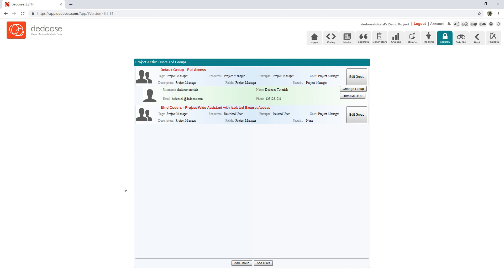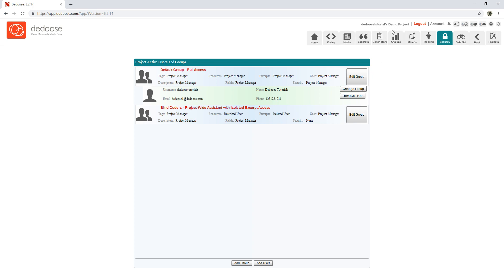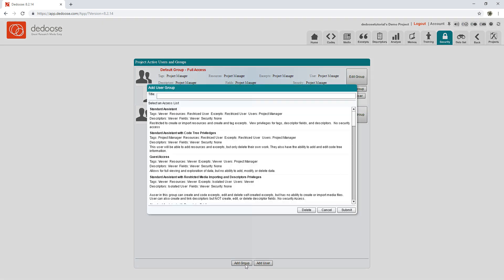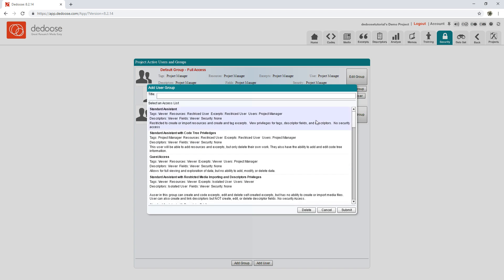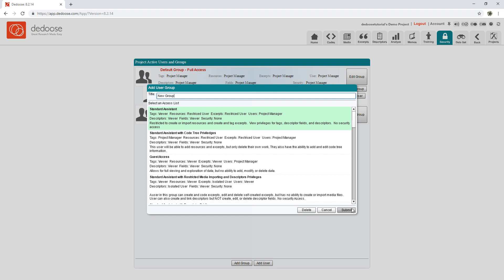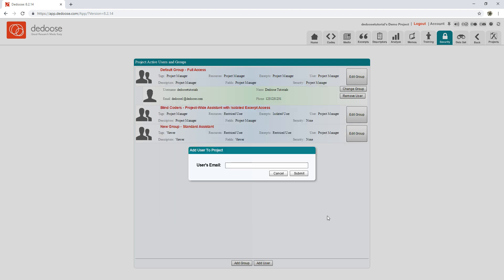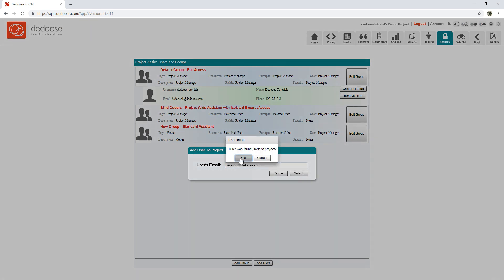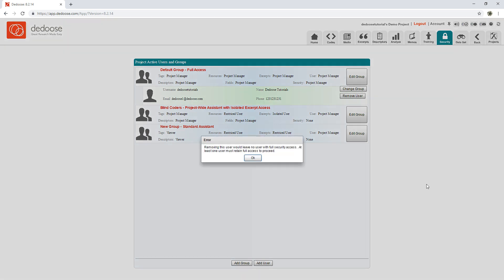Adding Users to your Project and Setting up Permissions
Set up custom permission levels and invite users to your project with the following tutorial!